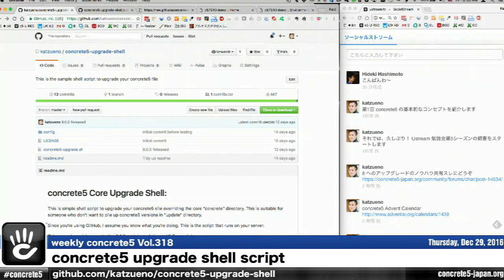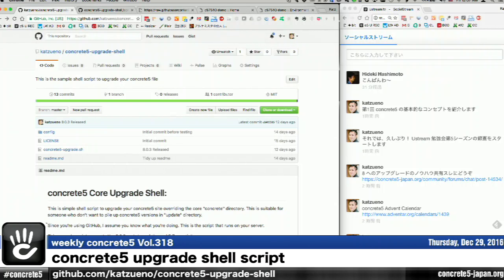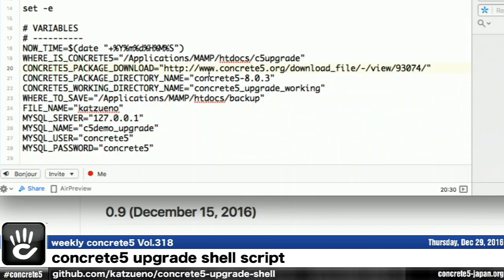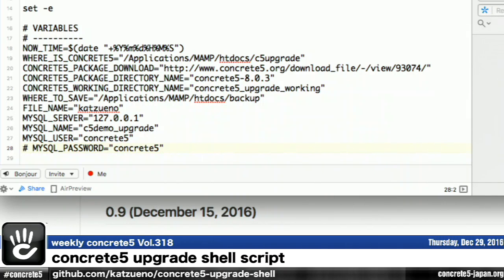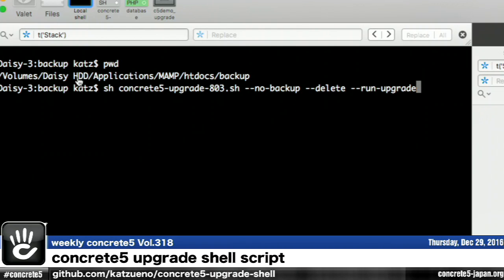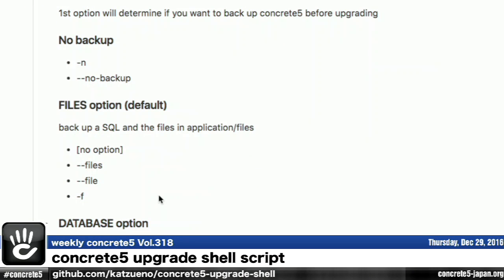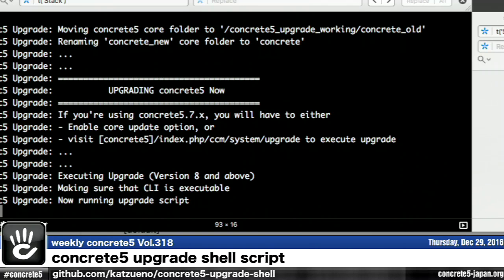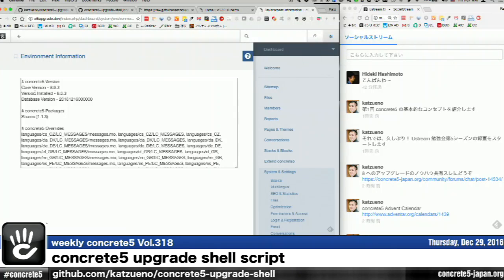Upgrade Shell Script- weekly concrete5 Vol.318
This is the video demo of concrete5 upgrade shell script

Sometime, it will be easier and more reliable to execute upgrade through SSH (or command line) rather than browser.

I've made this shell script for our client's maintenance gigs.

This video is a quick walkthrough.